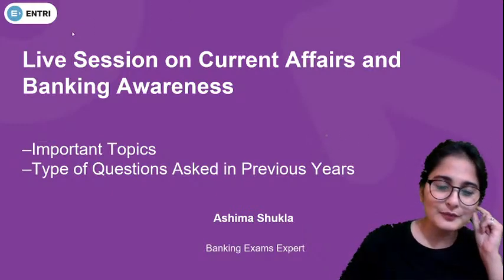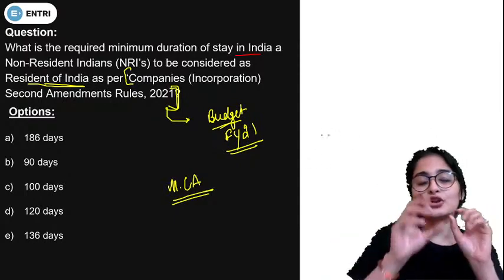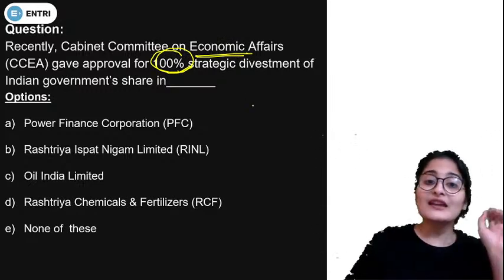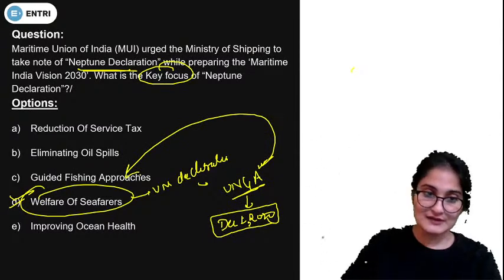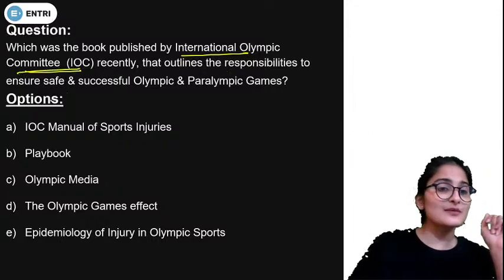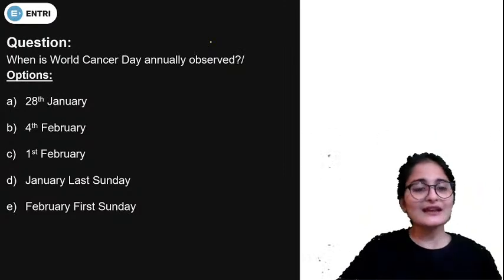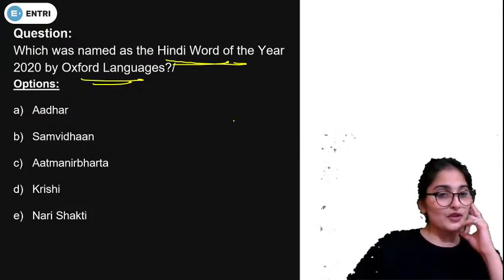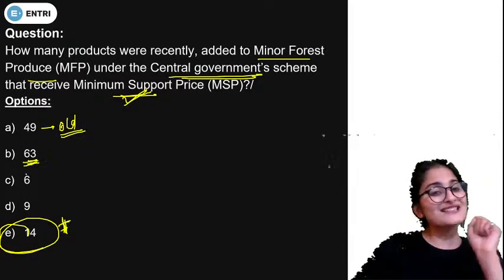WEEKLY CURRENT AFFAIRS-FEB 6 | IMPORTANT MCQS | ENTRI APP BANKING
Entri Presents Entri Gold Subscription: Live Classes, Personal Mentor for You, Revisions, Structured Study Plan, Access to All Bank Study Materials.

- Daily Live Quiz starts at 10 AM
- Daily 15 Questions and 15 Mins
- Daily cover from QA/Reasoning
- Daily Rankboard publish